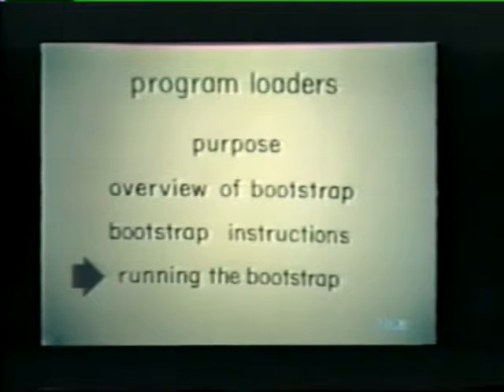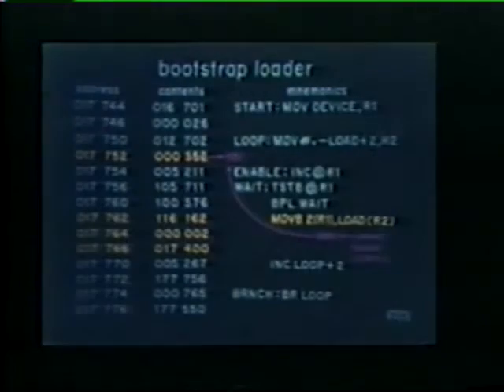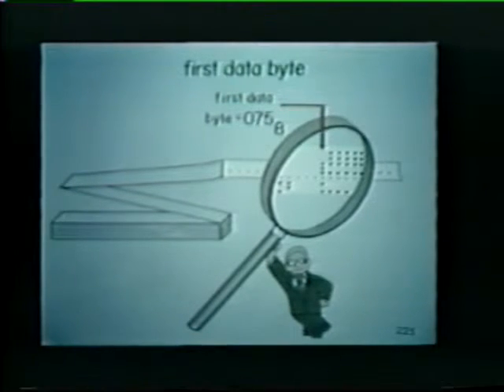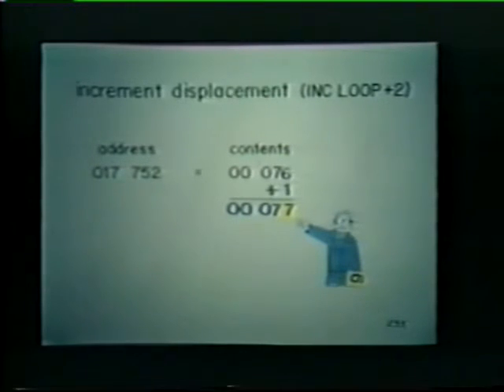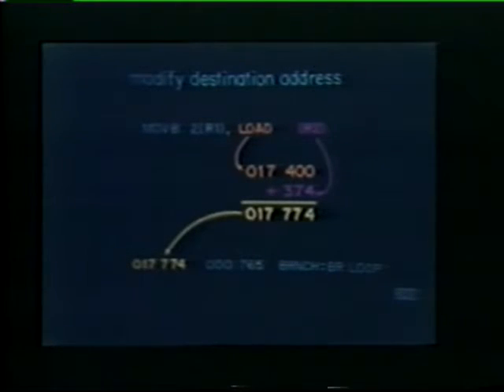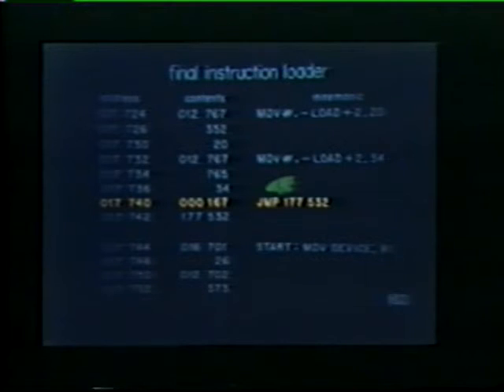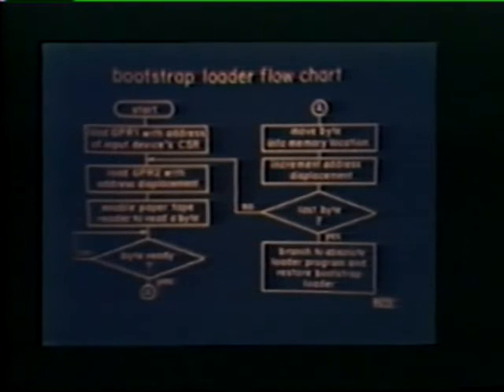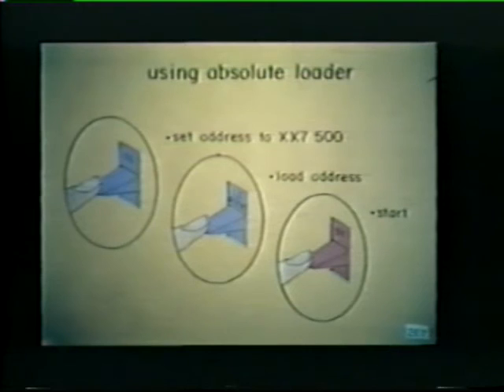Tape 24 - IO Programming part D